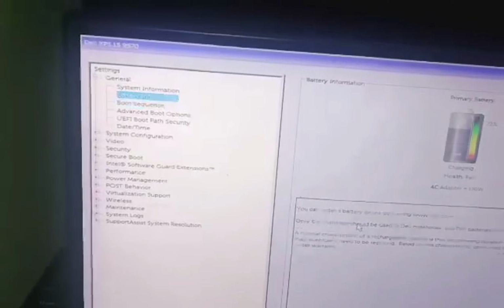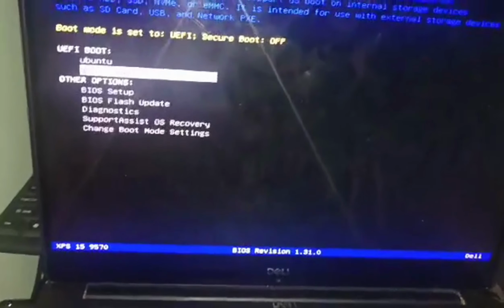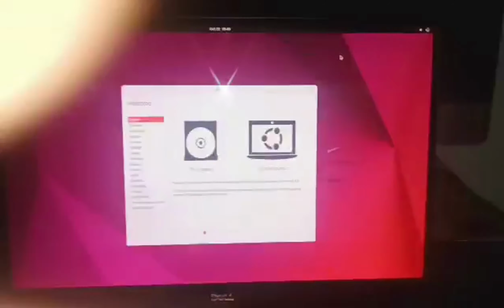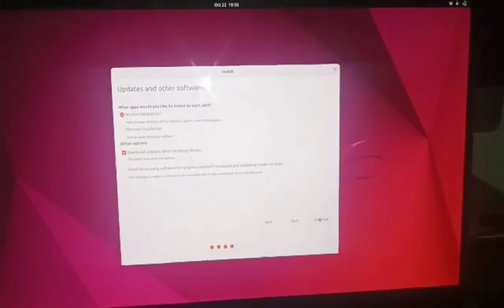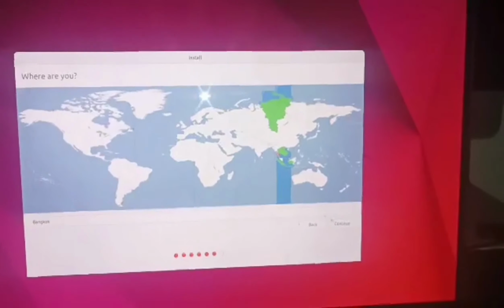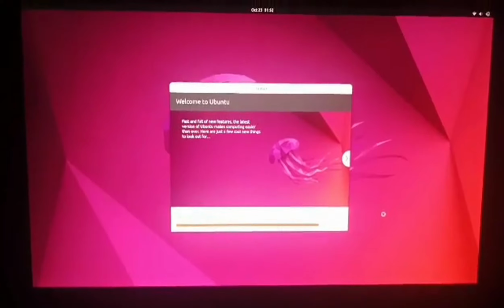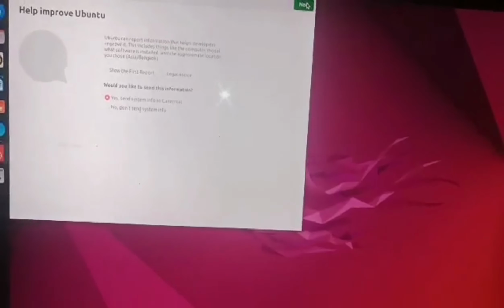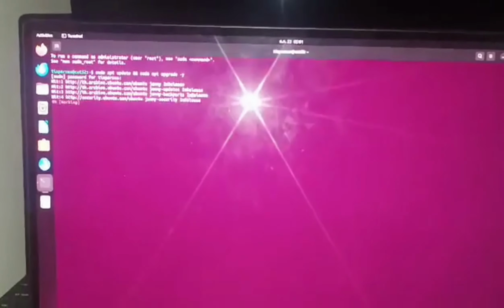Install ubuntu on your laptop